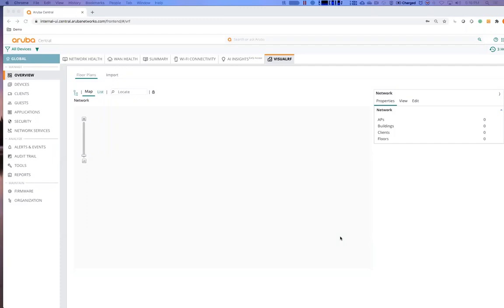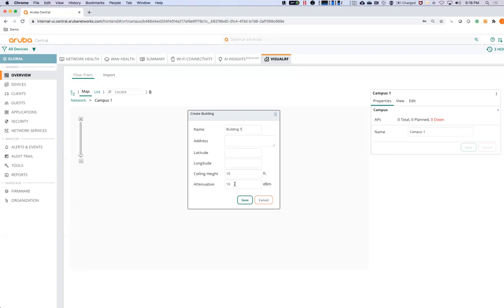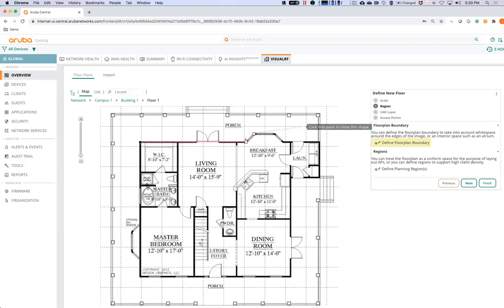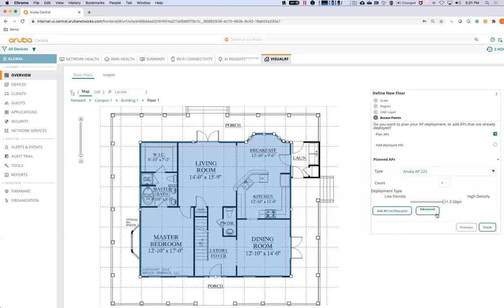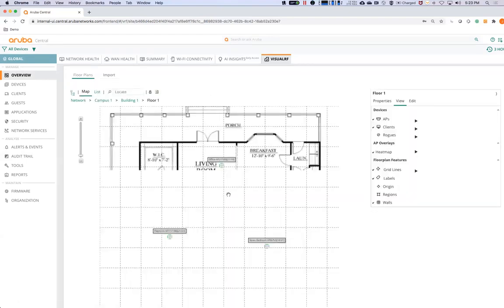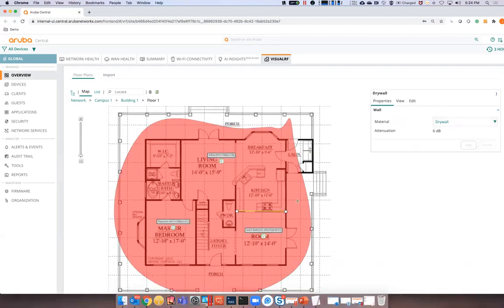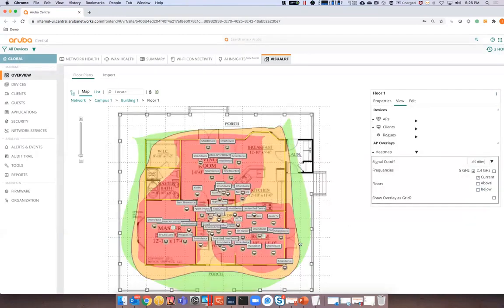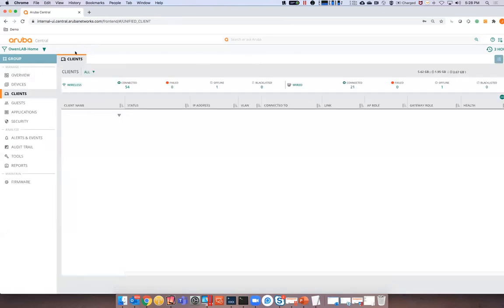How to configure heatmap in arubal central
📡 Optimize Your Wi-Fi Coverage with Aruba Central’s Heatmap! This tutorial walks you through the process of setting up and configuring a heatmap in Aruba Central to visualize wireless coverage, identify weak spots, and enhance network performance.

✅ What You’ll Learn:

How to access the heatmap feature in Aruba Central
Uploading and scaling a floor plan for accurate coverage mapping
Placing access points (APs) on the map
Analyzing Wi-Fi coverage and optimizing AP placement
📌 Perfect for network administrators looking to fine-tune their Wi-Fi setup for the best performance!

aruba heatmap
aruba central heatmap
aruba heatmap tool